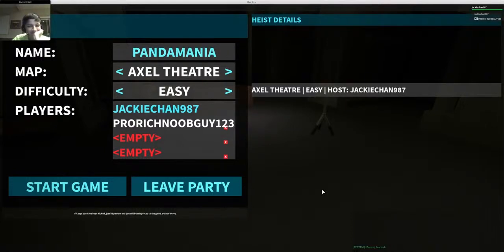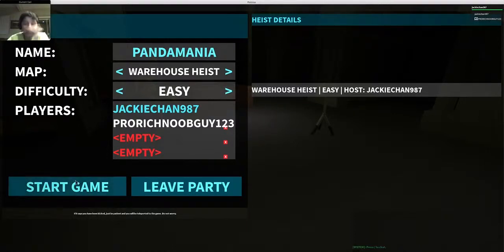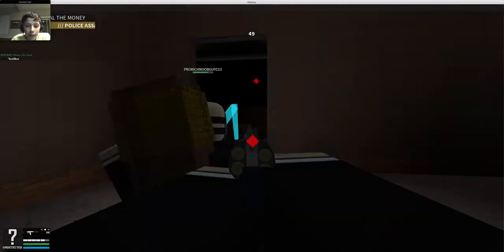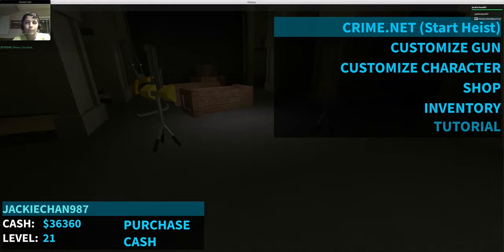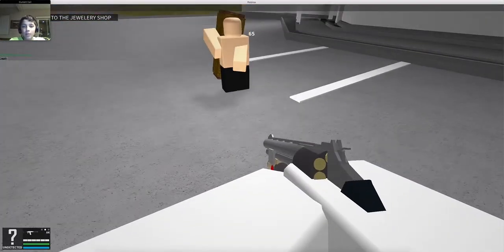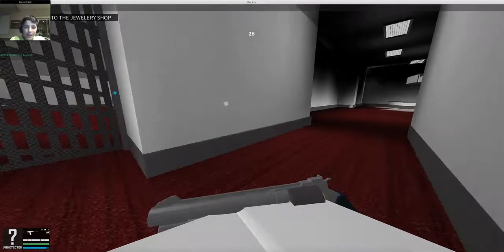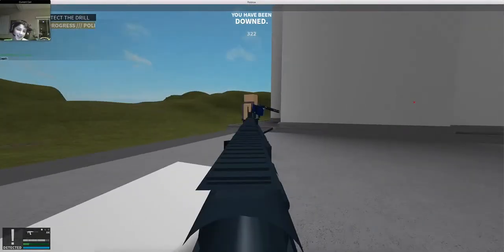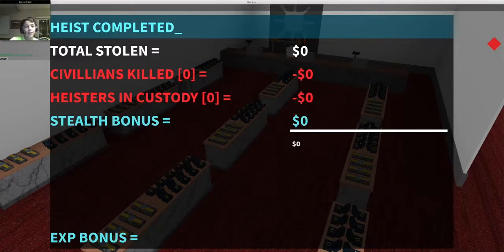Nyan cat Likes toasters & The vault has a lag machine | Roblox the vault